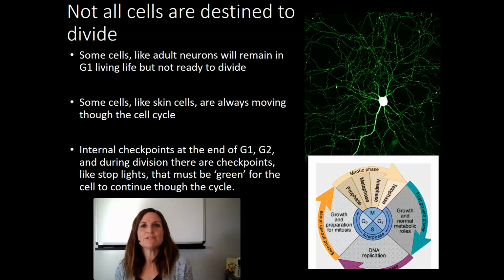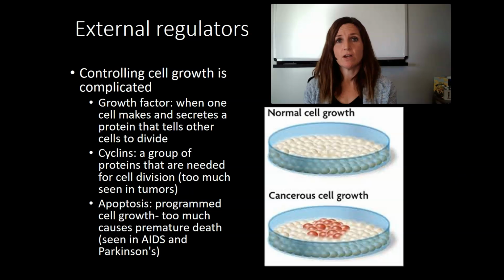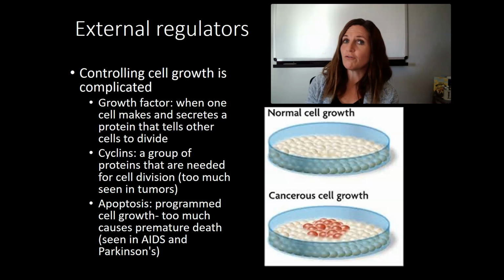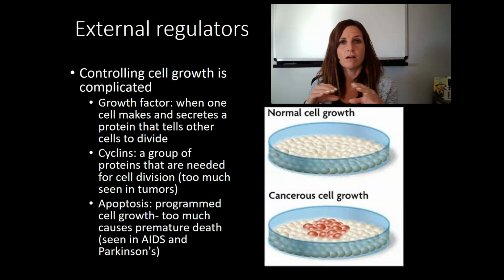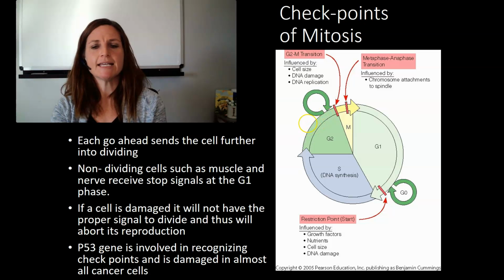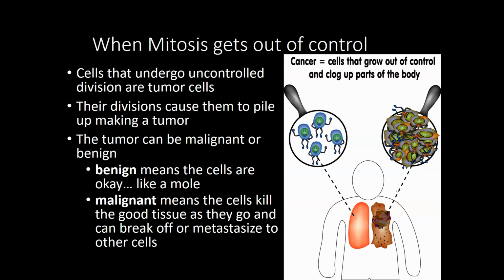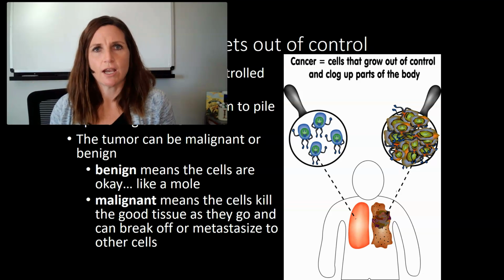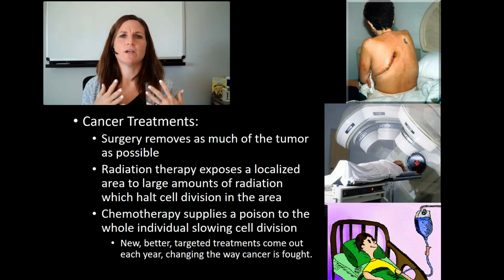Bio Ch 11 #4 Cell Growth Regulation and Cancer